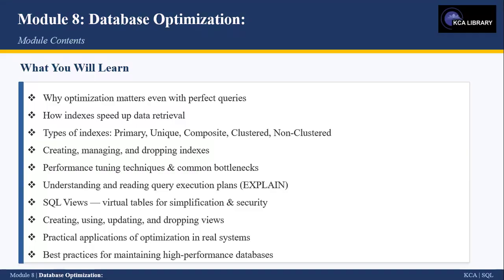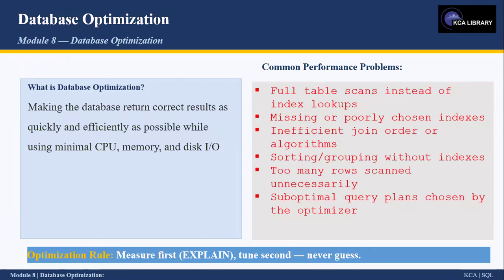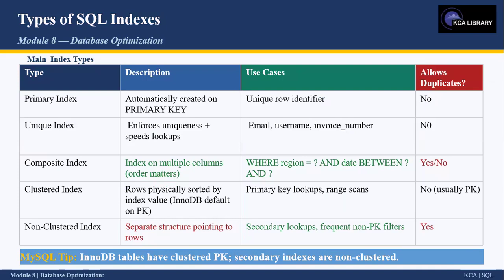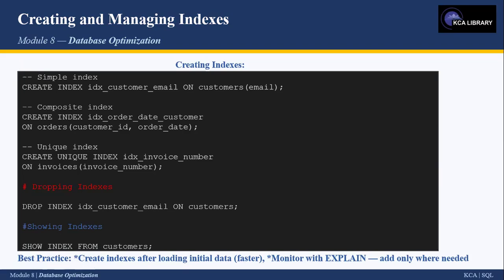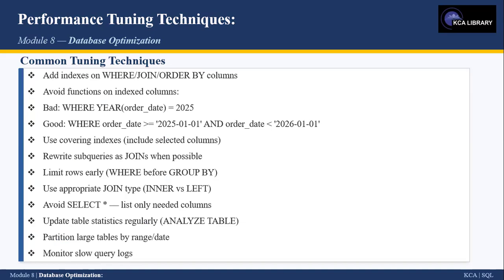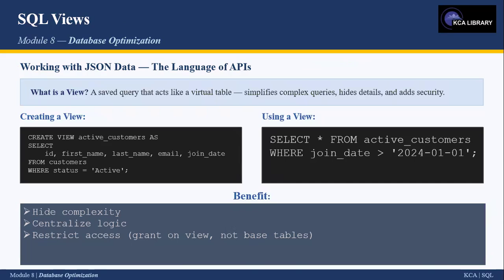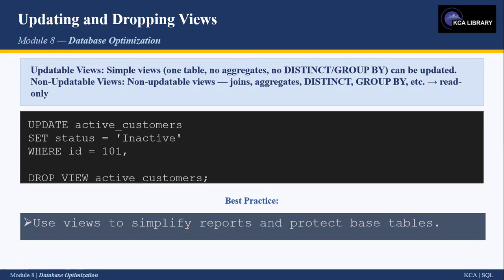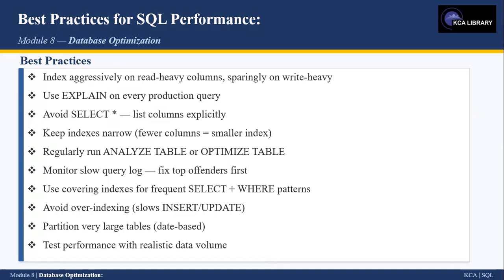SQL (Database Optimisation)